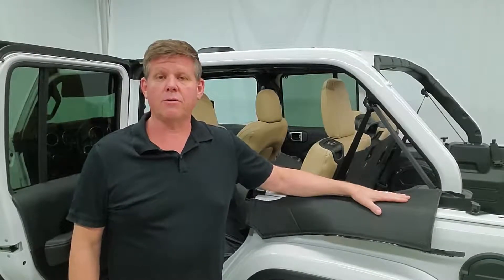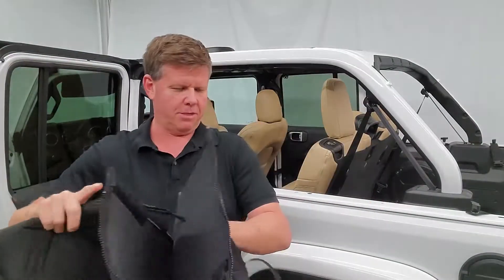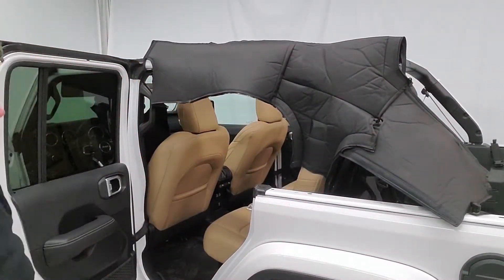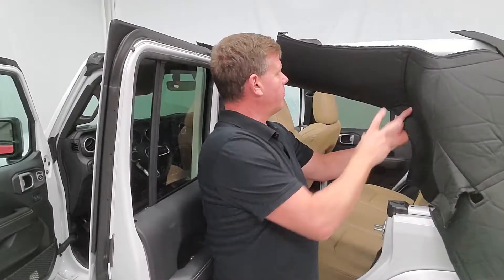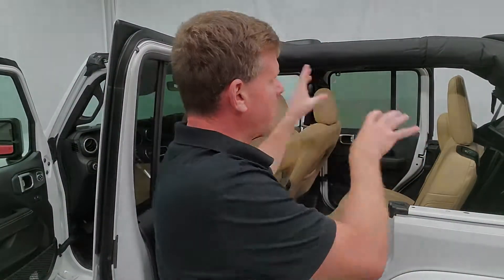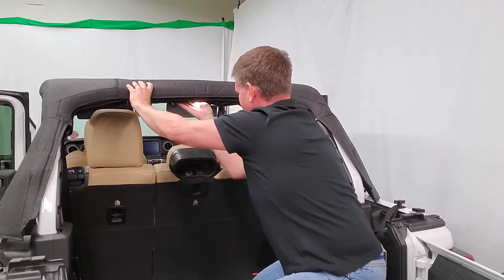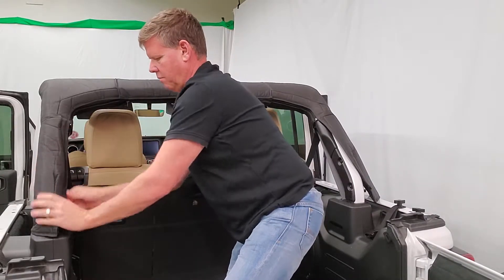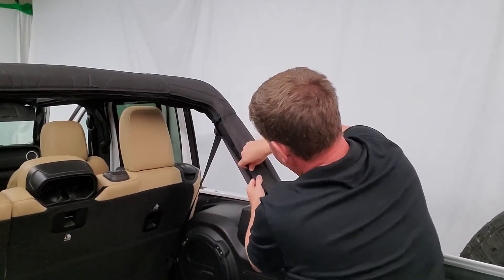Dirtydog 4x4 JL4RBCH - JL unlimited Roll bar covers installation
Roll Bar Cover installation for the Jeep JL unlimited. 2018- up